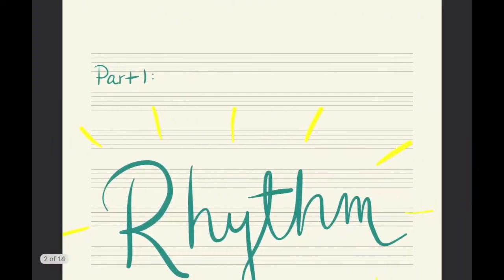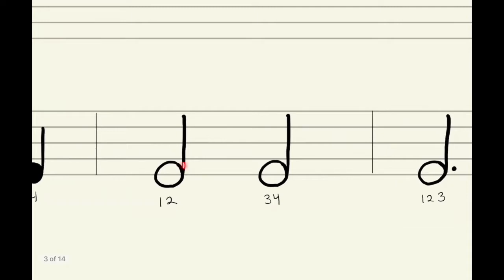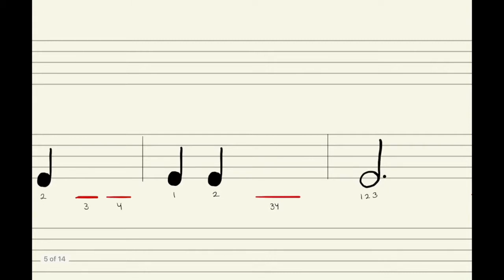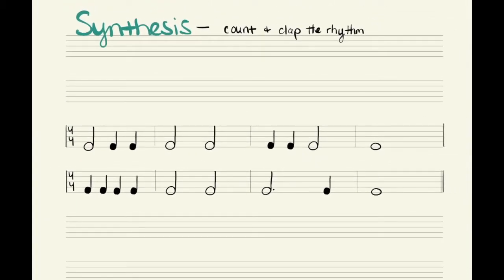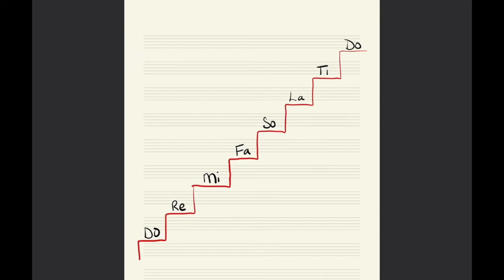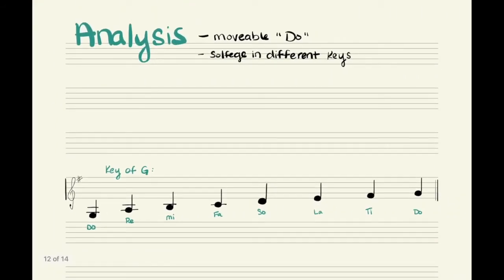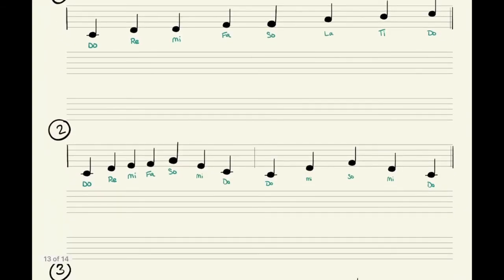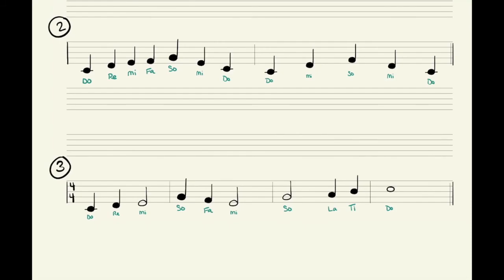Ed Psych - OET #2